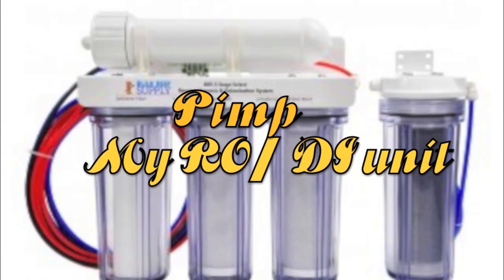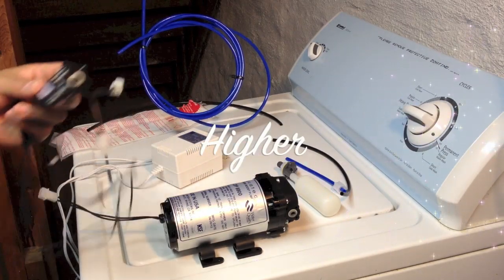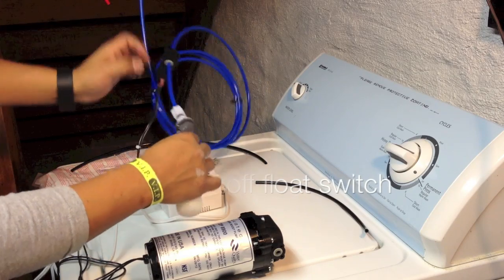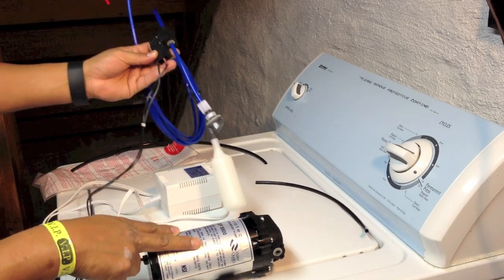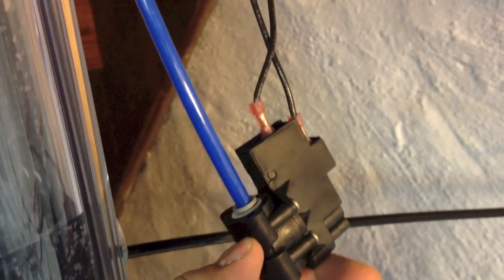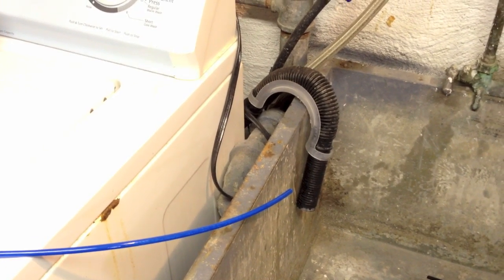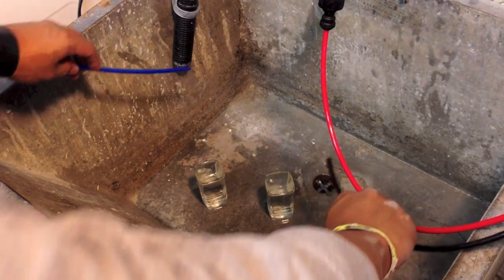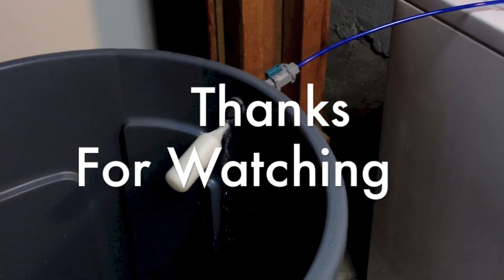The buster pump installation, Pimp my RO DI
Hello guys  in this particular video since my water supplier pressure is to low I will be installing a buster pump to get my water pressure above 65 PSI which is the minimum needed for the upgrade as well as making a comparison of the before performance of the unit and after the upgrades, if you miss the video where I make a test of how much purified water I get out of the system  right of the box before any upgrade and the reason why I decided to by my own RO DI unit which is  a BRS 5 stage chloramines PLUS  RO/DI,  75 GPD, the plus unit comes with auto shut off valve, pressure gauge dual TDS meter, membrane flush valve kit and all media needed head to the first video of the series
The intro .

If you miss video #2 where I  added  a 150 GPD DI membrane upgrade to my existing 75 GPD RO DI Unit feel free to check it as well.

On video #4 I will be adding an auto shut off float switch  to my water storage as well as testing over all system functionality and final thoughts.

Thanks I hope this is helpful for you guys  good luck